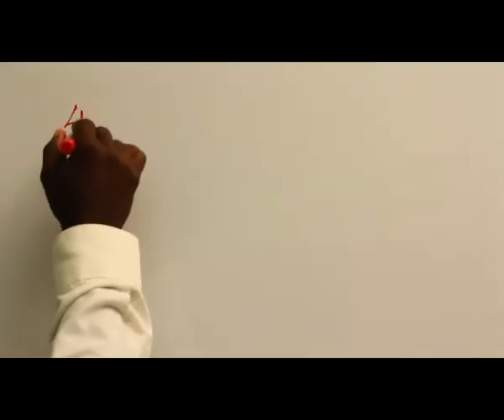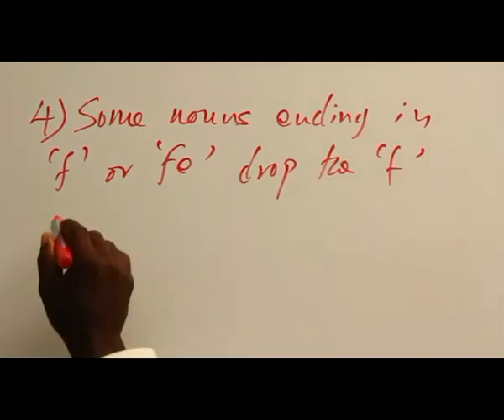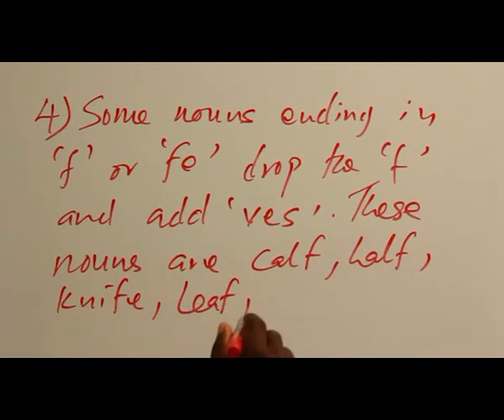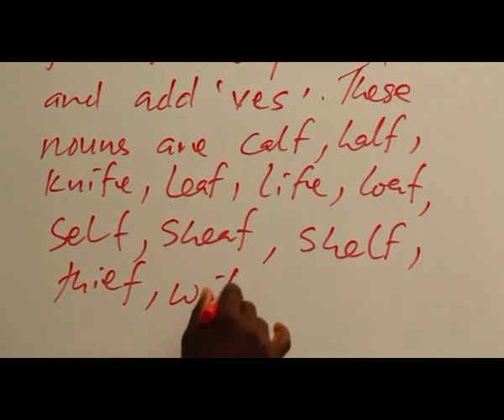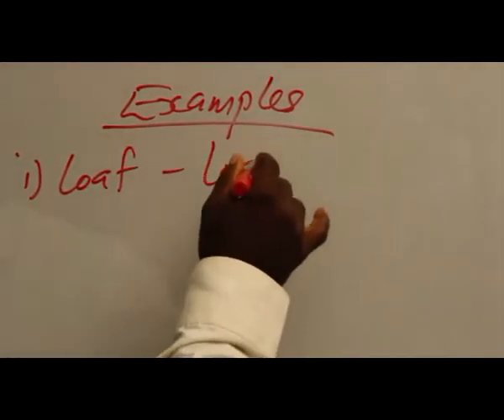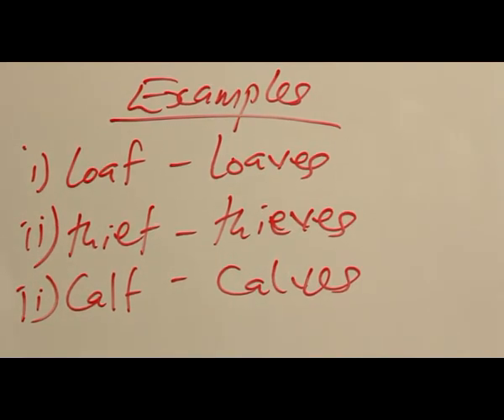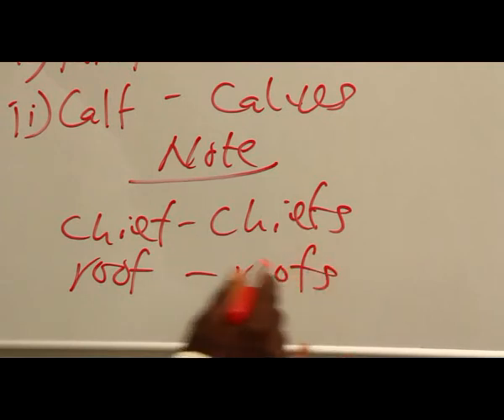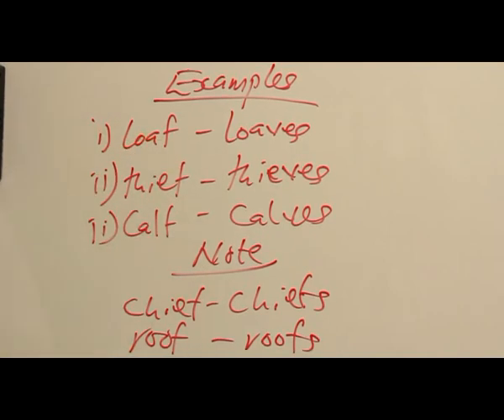PLURALS PART 4